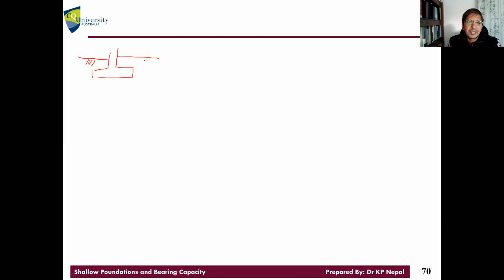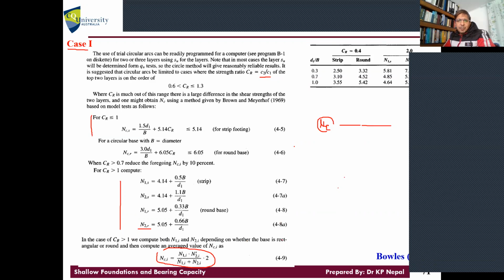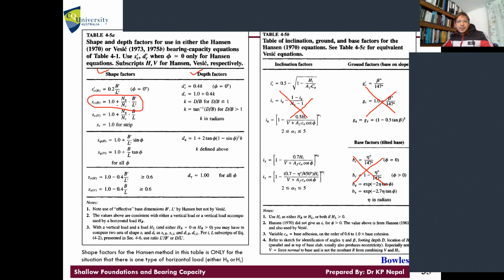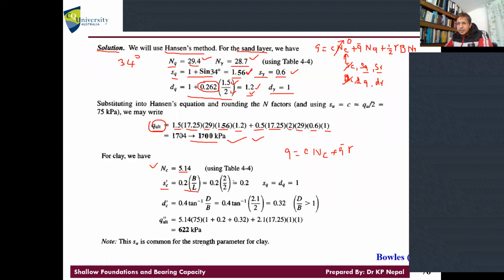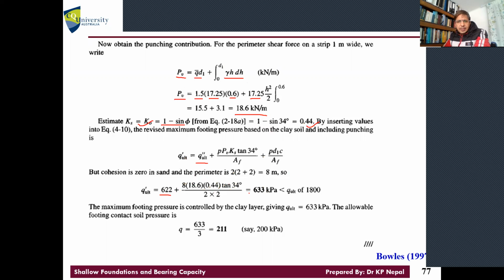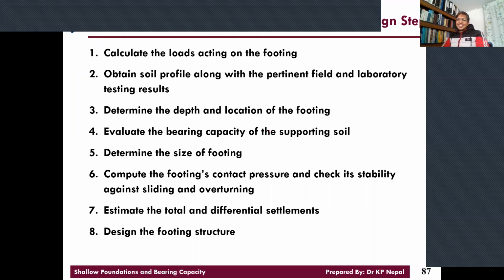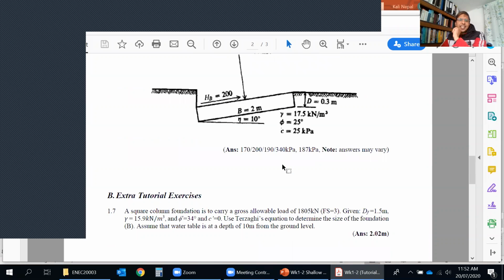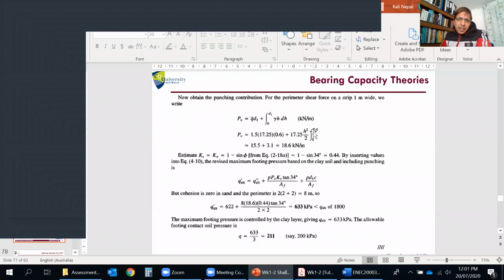Week 2 Tutorial Past Recording